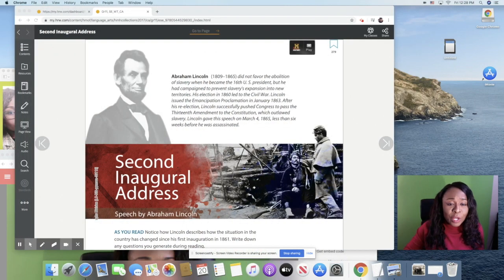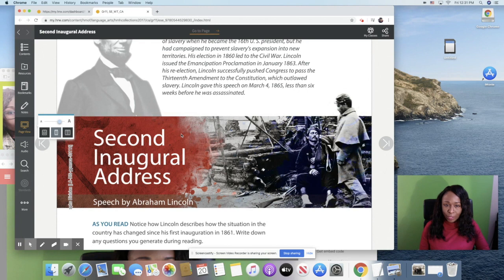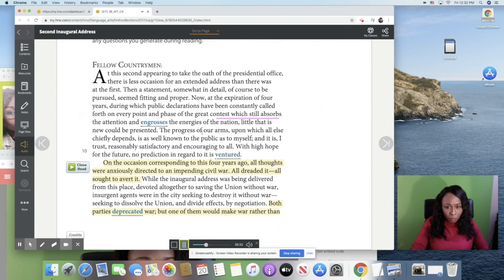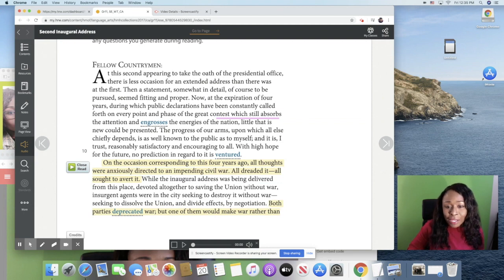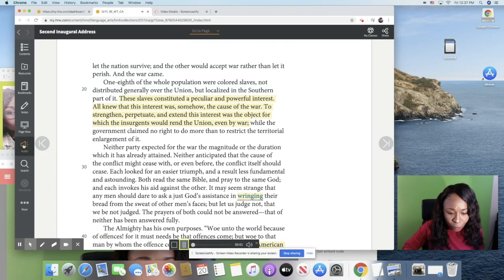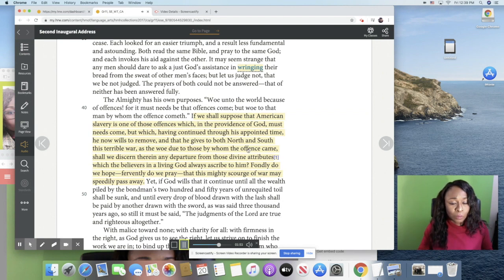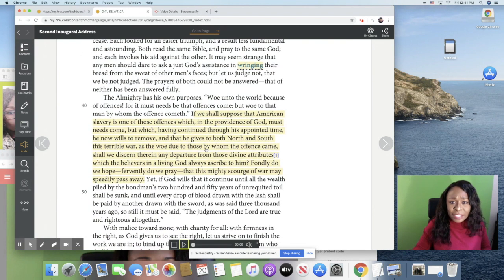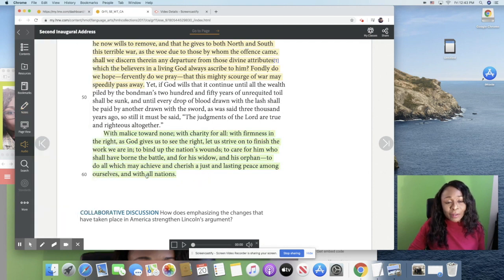Lincoln's Second Inaugural Address Lesson